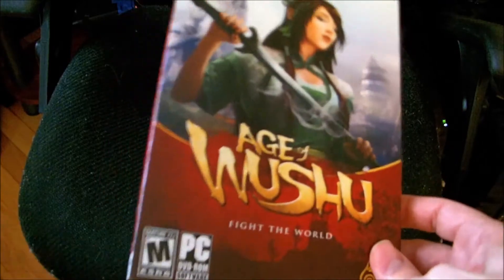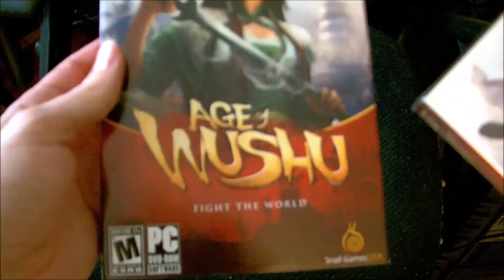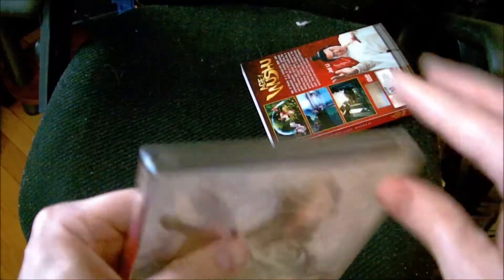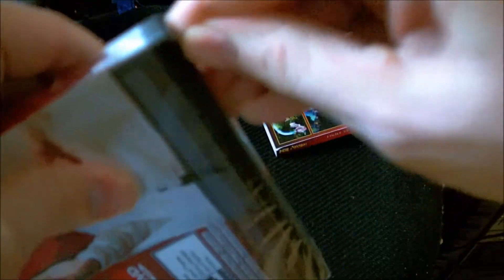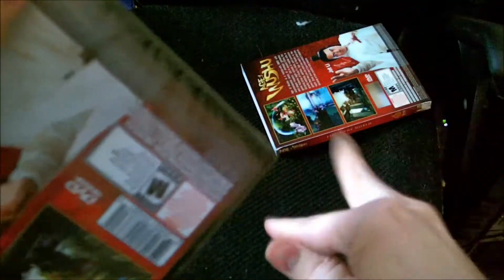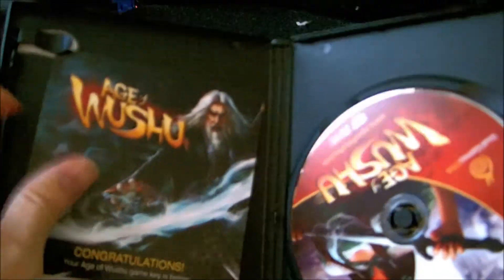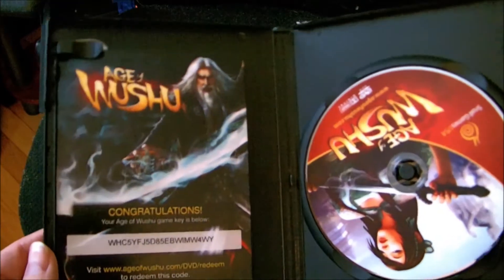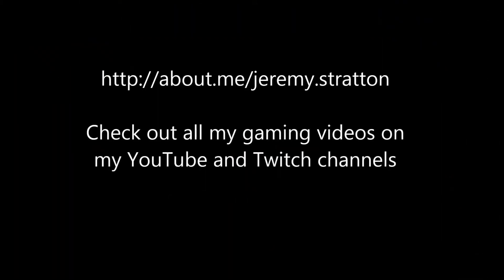Unboxing Age of Wushu Retail Edition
A different gaming TV channel. Shows that strive to be new, unique and entertaining in the video game realm. Weekly shows; Dungeoneered, Telon Times, Youser and 5 Minute adventures, along with daily Let's Play gaming videos. Featuring MMOs and other games.